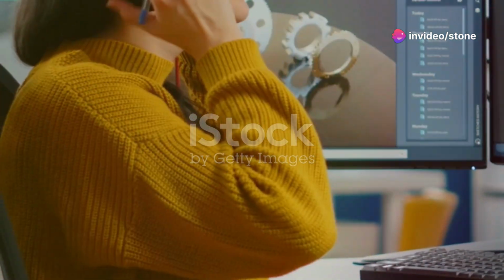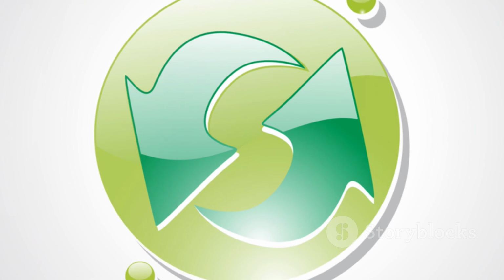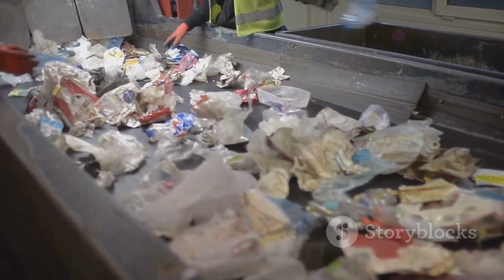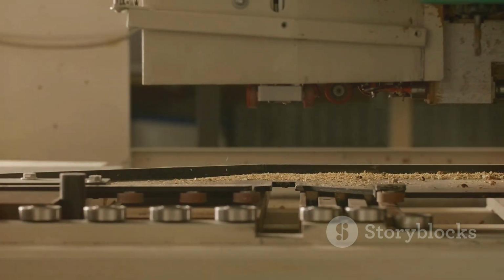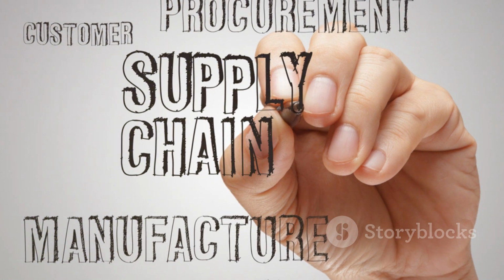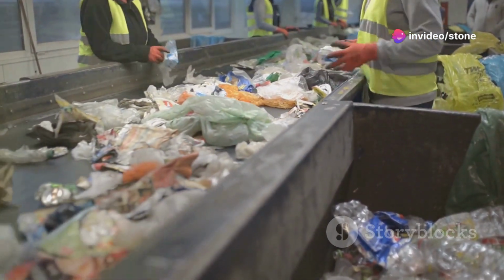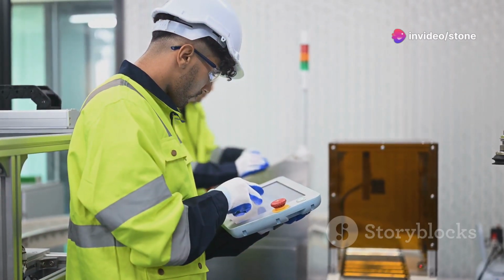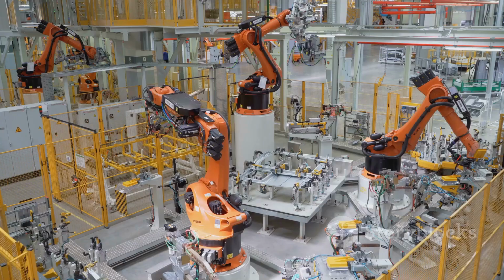The Future of Manufacturing: Circular Economic Practices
🌍 Embracing Circular Economy Practices in Manufacturing: A Path to Sustainability and Profitability! 🔄

Hello, Manufacturing Community! 👋

As we forge ahead in today's dynamic economic landscape, it's essential to explore innovative approaches that enhance our operational efficiency and contribute positively to our planet. One such approach is the adoption of circular economy practices! 🌱

What is the Circular Economy? 🔄
At its core, the circular economy is a model that seeks to eliminate waste and maximize resources. Unlike the traditional linear economy—where we take, make, use, and dispose of materials—the circular economy emphasizes reuse, recycling, and remanufacturing. By closing the loop on production cycles, we can significantly reduce our environmental impact while unlocking new business opportunities! 💡

Why Should We Care? 🤔
Sustainability Goals: Many of us are committed to sustainability initiatives, whether driven by regulatory requirements or consumer demand. Circular practices align perfectly with these goals, helping to reduce waste and resource consumption. 🌿

Cost Efficiency: By implementing circular practices, we can lower production costs. Reusing materials and minimizing waste can lead to significant savings in raw material expenses and disposal fees. 💰

Innovation and Competitiveness: Embracing circular economy principles encourages innovation in product design and manufacturing processes. Companies that integrate sustainability into their core business strategies often find new avenues for growth and differentiation in the market. 🚀

Brand Loyalty: Today’s consumers are increasingly focused on sustainability. By adopting circular practices, we not only appeal to eco-conscious customers but also strengthen our brand image and foster customer loyalty. ❤️

How Can We Implement Circular Practices in Manufacturing? 🛠️
Design for Longevity: Consider how products can be designed for durability and easy disassembly. This enables easier repair, reuse, and recycling at the end of the product's life cycle. 🔧

Adopt Remanufacturing Processes: Explore opportunities for remanufacturing products rather than discarding them. This not only reduces waste but can also be a cost-effective solution to meet market demand. 🔄

Establish Take-Back Programs: Implement take-back initiatives where customers can return used products for recycling or refurbishment. This promotes sustainability and enhances customer engagement! 📦

Collaborate with Suppliers: Work closely with suppliers to source sustainable materials and develop a circular supply chain. This collaboration can lead to shared benefits and reduced costs for all parties involved. 🤝

Invest in Recycling Technologies: Explore investment in advanced recycling technologies that can help recover valuable materials from waste streams, making them available for reuse in production. ♻️

🌟The shift towards a circular economy is not just a trend; it’s a necessity for the future of manufacturing! By embracing circular economy practices, we can drive sustainability, improve profitability, and position ourselves as leaders in the industry. 🌟

I invite all of you to share your thoughts and experiences with circular economy practices! What challenges have you faced in implementing these strategies? What successes can you share? Let’s learn from each other and work together to create a more sustainable manufacturing landscape! 🤗